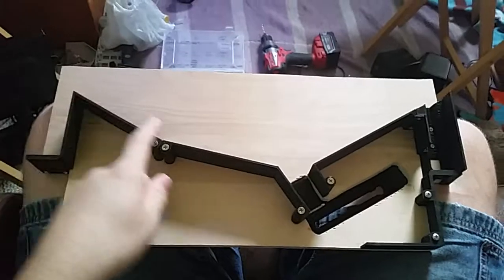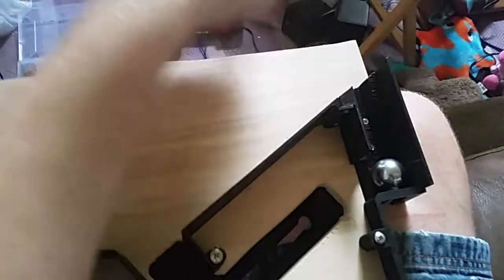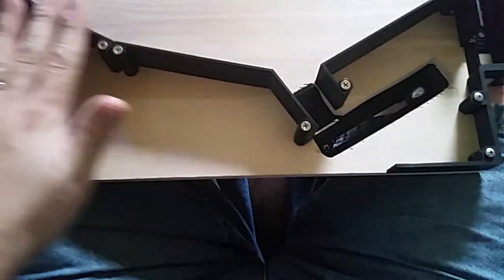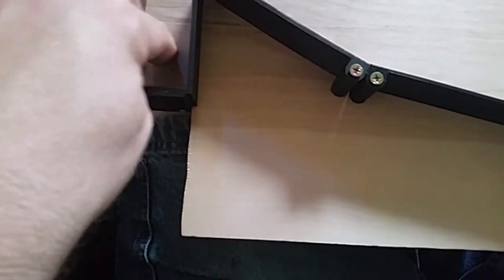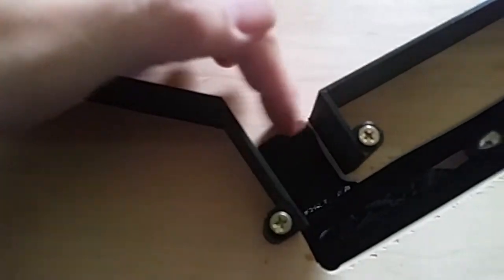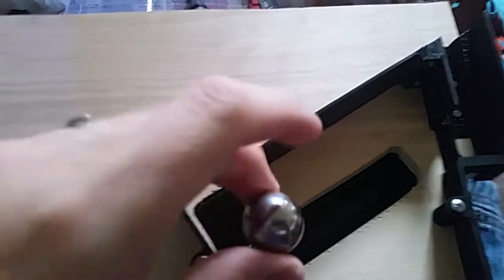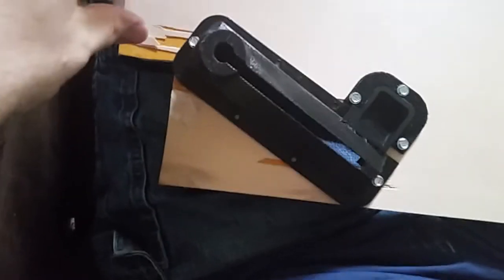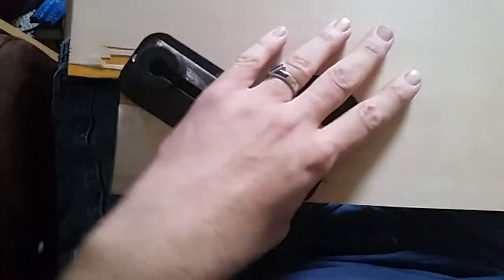3d printed pinball lower end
Testing out a concept for 3d printing your own lower end for homebrew pinball.  Why do you ask?  Because
1. I can
2. It could potentially save money
3. I'm not restricted by off the shelf parts for my layout

We'll see how PLA holds up.. May do a life test to see if it develops cracks or wear.